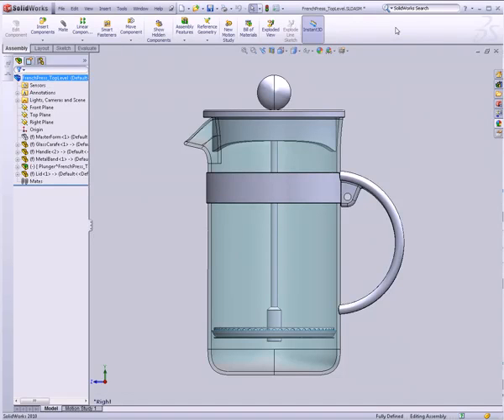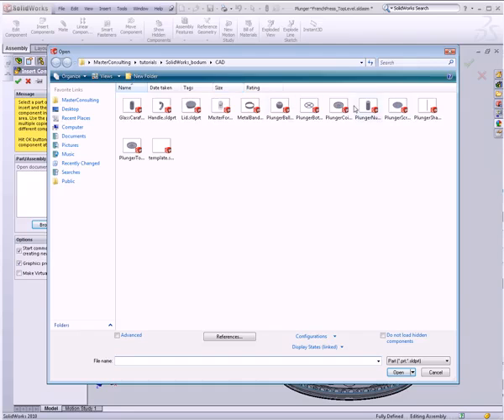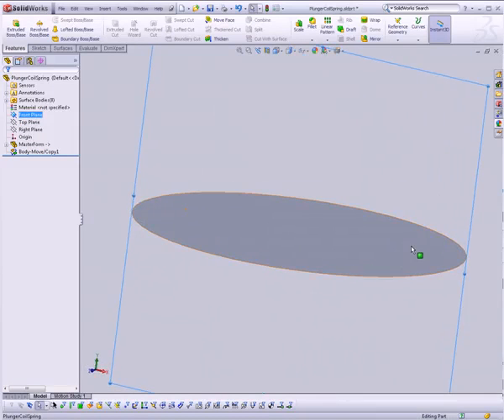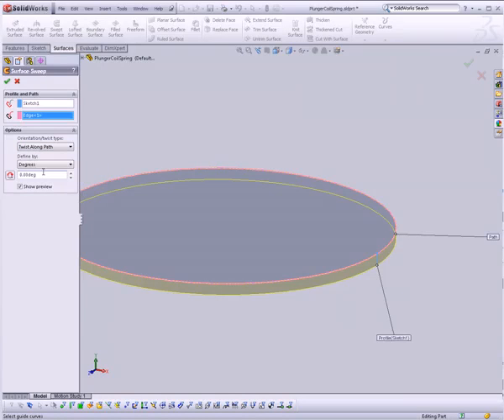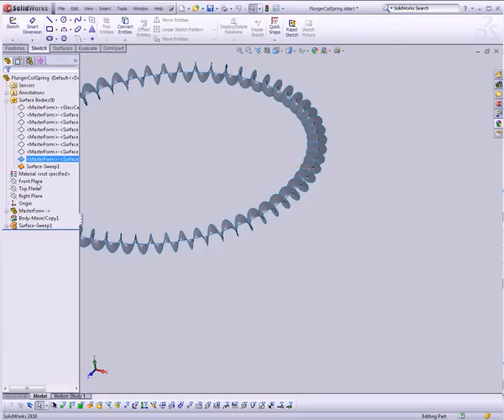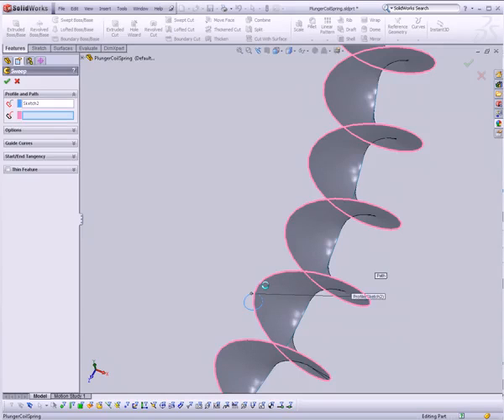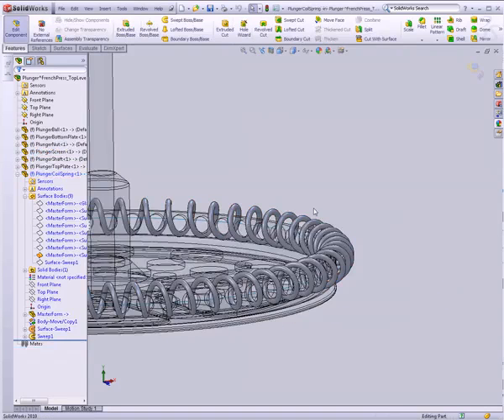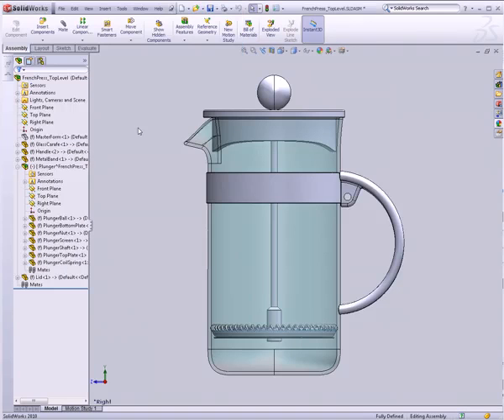Video hướng dẫn vẽ máy ép trái cây trên Solidworks Part 15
Video hướng dẫn vẽ máy ép trái cây trên Solidworks